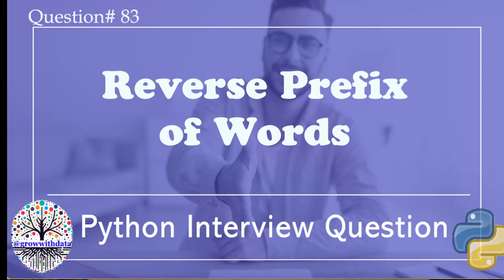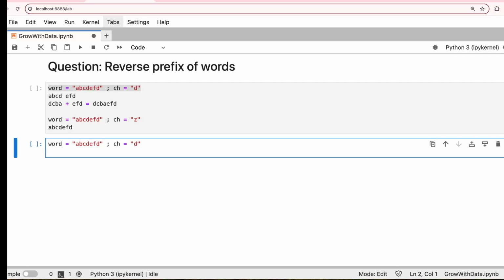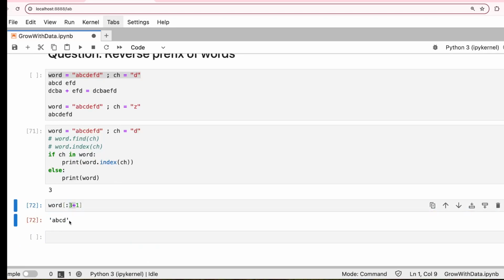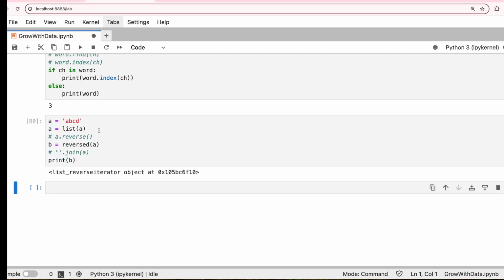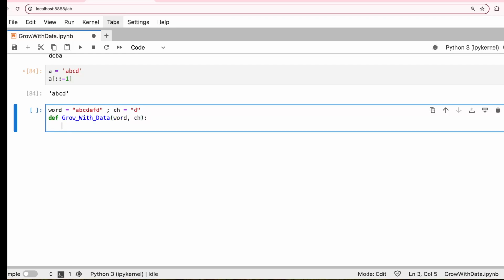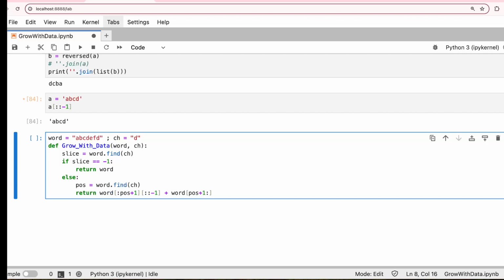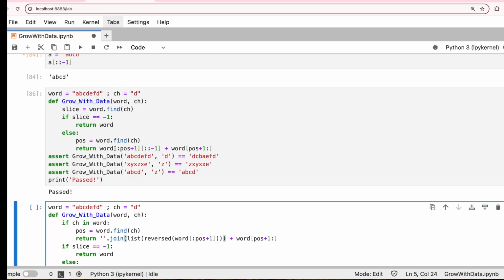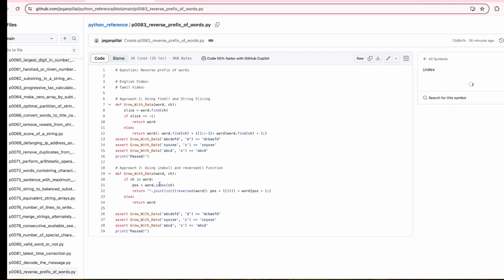Reverse Prefix of Words | Python Interview Questions | Data Engineer Interview Question | FAANG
Video 251: In this video, we are given a string word and a character ch,
reverse the segment of word that starts at index 0 and ends at the index of the first occurrence of ch (inclusive). If the character ch does not exist in word, do nothing.

0:00 - Introduction to dataset and Question
10:00 - Approach 1: Using find() and String Slicing
13:45 - Approach 2: Using index() and reversed() Function
17:00 - Conclusion

We tackle the problem of reversing a segment of a string based on the first occurrence of a specific character. We'll explore two different Python approaches to solve this problem efficiently. Follow along to understand the logic behind each approach and see the code in action.

*** Approach 1: Using find() and String Slicing ***
    In this method, we utilize the find() function to locate the first occurrence of the character. We then slice the string up to and including that character, reverse it, and concatenate it back with the remaining part of the string. This approach is simple and leverages Python's string slicing capabilities.

*** Approach 2: Using index() and reversed() Function ***
    This approach checks if the character is in the string and then uses the index() function to find its position. The reversed() function is used to reverse the segment up to and including the character. Finally, the reversed segment is concatenated with the remaining part of the string. This method demonstrates the use of list manipulation for reversing the string segment.

Both approaches efficiently solve the problem by finding the first occurrence of the character and reversing the segment accordingly. Whether you prefer string slicing or list manipulation, both methods offer a clear and concise solution.